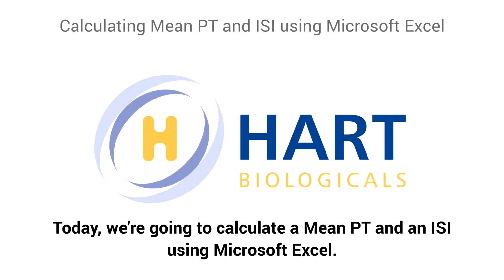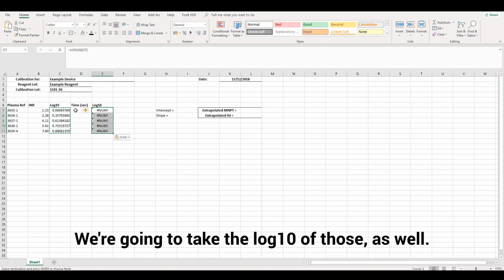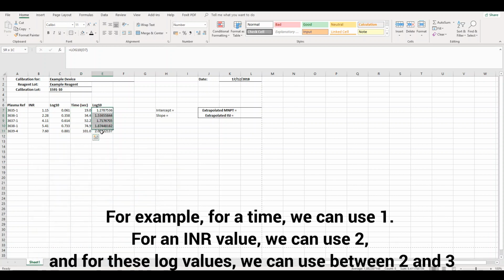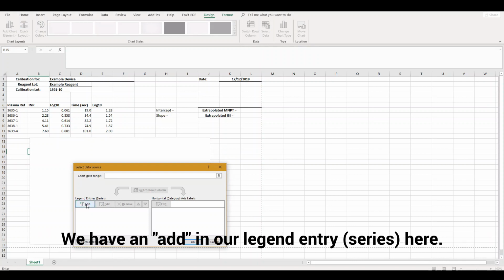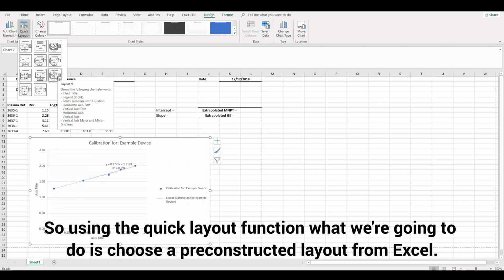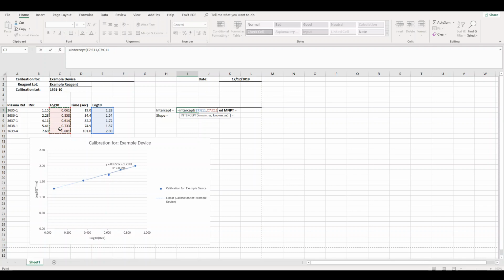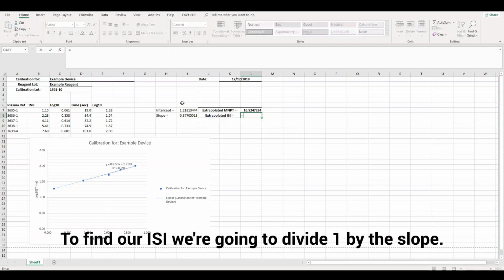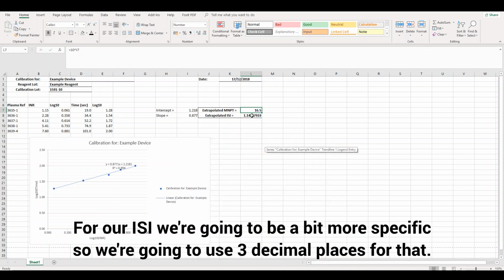Hart Biologicals Mean PT / ISI Calculation